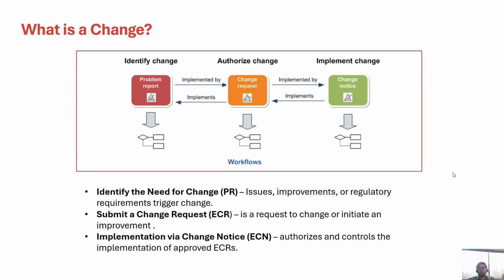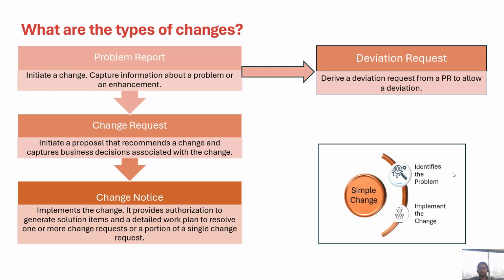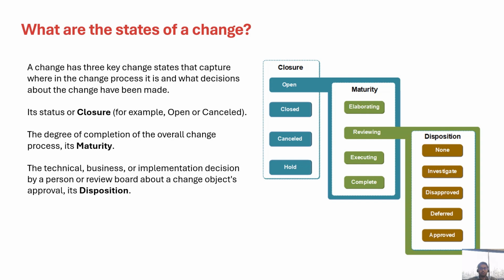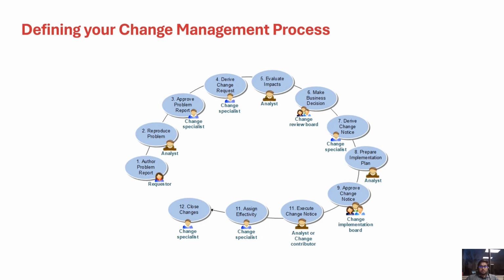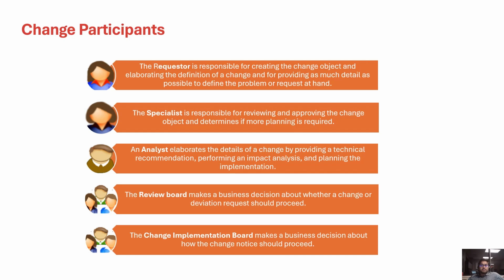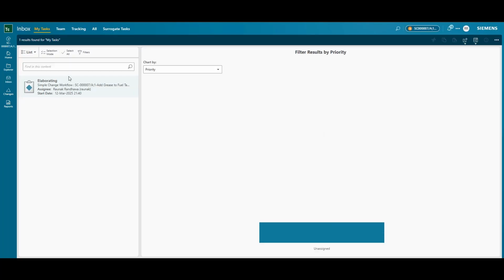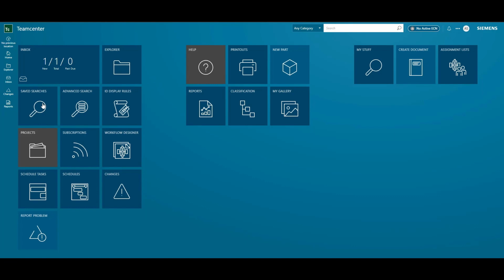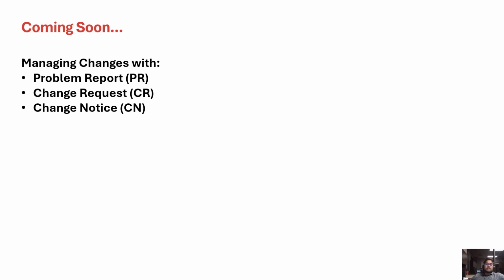How to Manage Changes in Teamcenter? - Part 1 - Tutorial - PROLIM Tech Talk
Master Change Management in Teamcenter! - Part 1

In this tech talk, we explore the essentials of managing changes in Teamcenter, ensuring smooth transitions and minimal disruptions. Whether you're a beginner or an experienced professional, this session will equip you with the knowledge and tools to handle change requests efficiently within Teamcenter.

Key Takeaways:
✔️ Why Change Management Matters – Learn its importance in successful transformations.
✔️ Understanding Change – Explore different types of changes and their impact.
✔️ Change Lifecycle & Workflow – Step-by-step breakdown with real-world examples.
✔️ Key Components of Change – Discover the essential elements of a change request.
✔️ Managing & Tracking Changes – Learn best practices for real-time monitoring and change history maintenance.